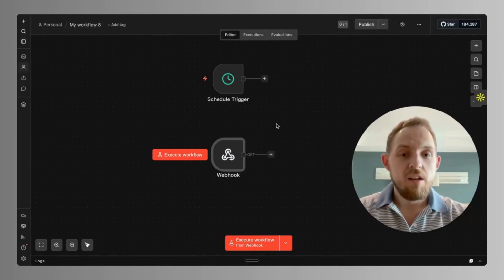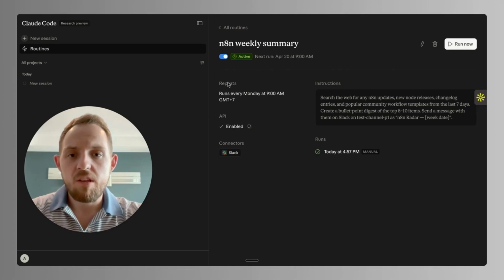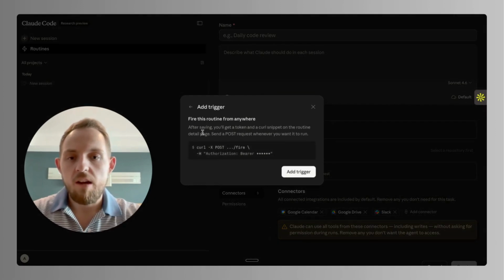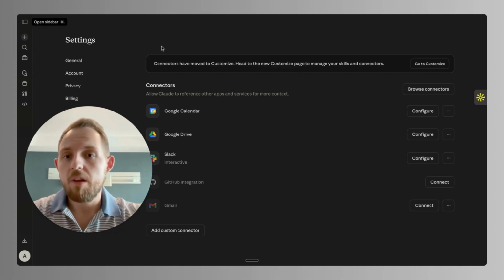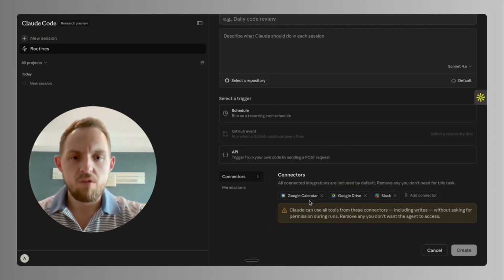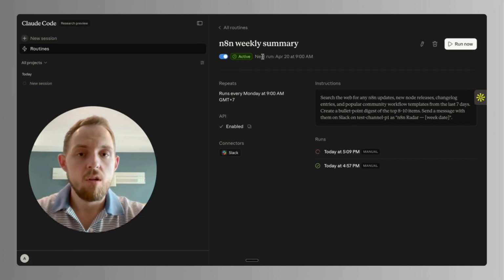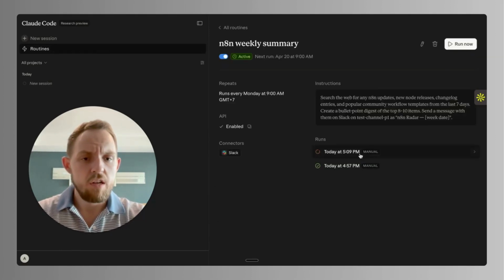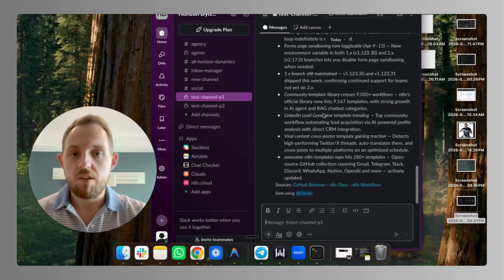I Built Scheduled Automations Without n8n (Claude Routines)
Most automation builders don't know Claude can now run scheduled workflows on its own.
In this video I'll show you exactly how to set up Claude Routines inside your dashboard and automate tasks that used to live in n8n. No workflow builder, no extra tools, no coding.

- Build a weekly scheduled routine that runs automatically and posts updates to Slack
- Connect tools like Google Drive, Notion, Stripe and more with a single OAuth click
- Trigger routines via API so any external tool can kick them off instantly
- Use environment variables to keep client credentials separate and secure
- Check full run logs after every execution so you always know what Claude did

Tools used: Claude Code, Claude Routines, Slack, n8n (comparison)

Step by step setup inside the video.